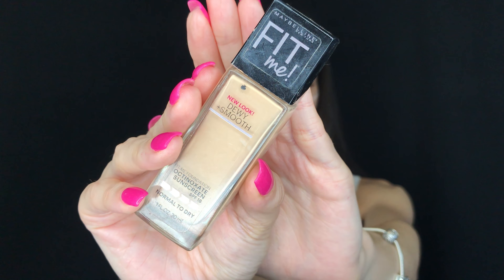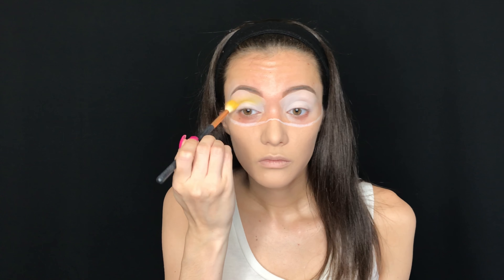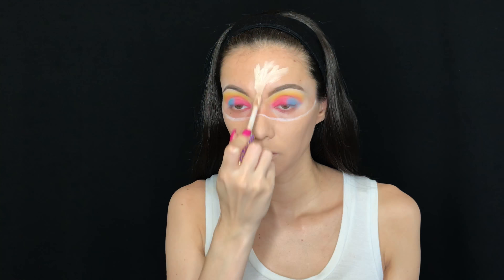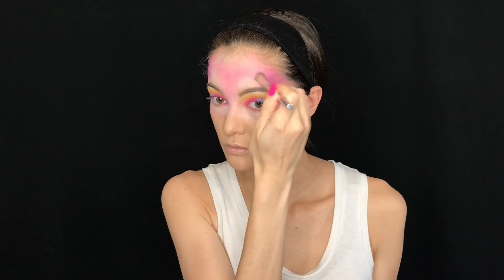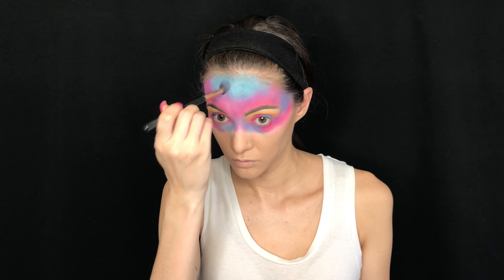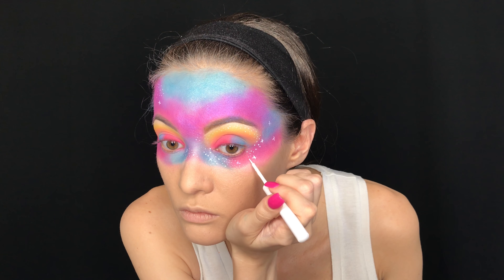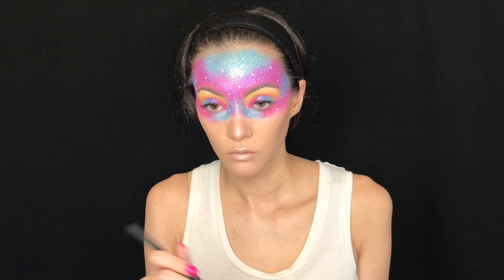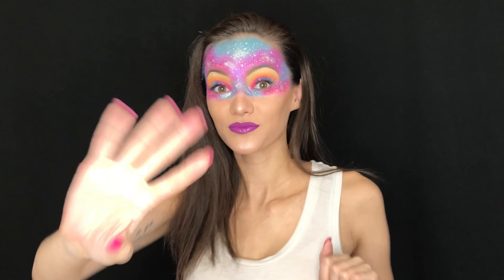STARRY EYED/GALAXY MAKEUP TUTORIAL | CAYLBARB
HI MY LITTLE BEARS!!! SO this video was highly requested to be filmed and uploaded so here it is. My second creative/artsy look on my channel. These are so fun to do, and definitely time consuming hehe but SO WORTH IT! Here is your galaxy inspired tutorial...I hope you love it and enjoy! xoxo

PRODUCTS USED:
Morphe 35B: NOT AVAILABLE